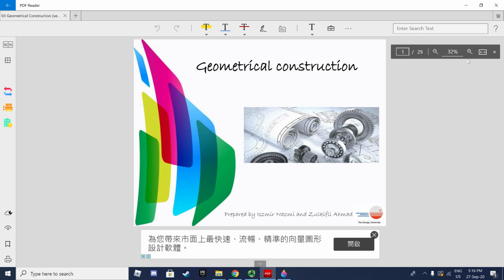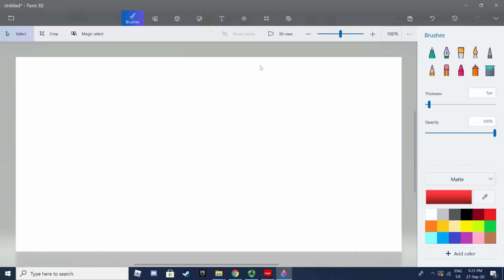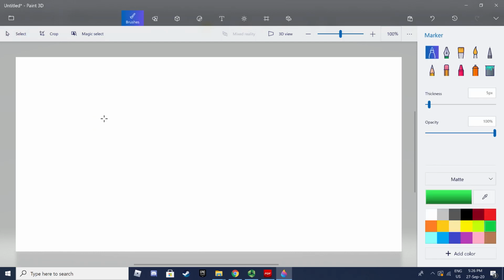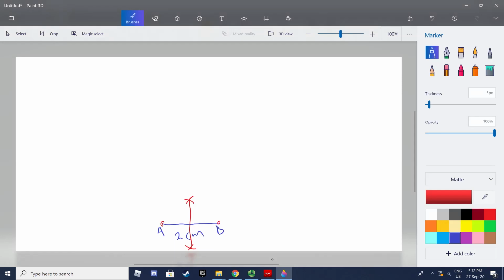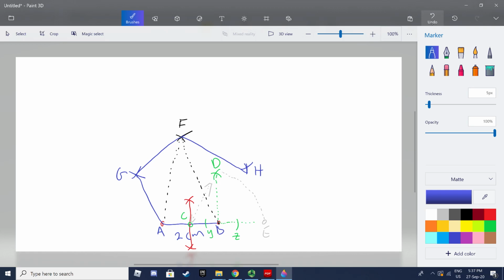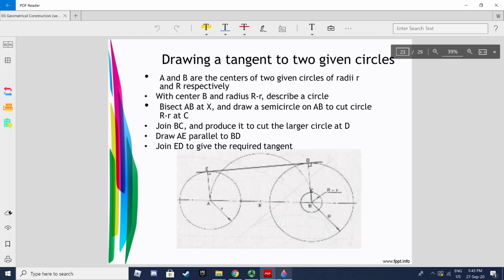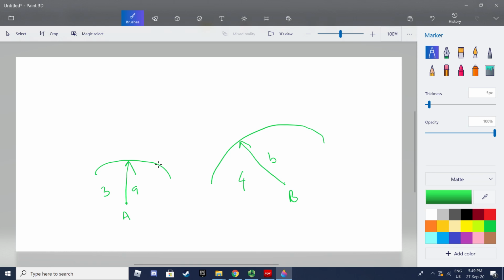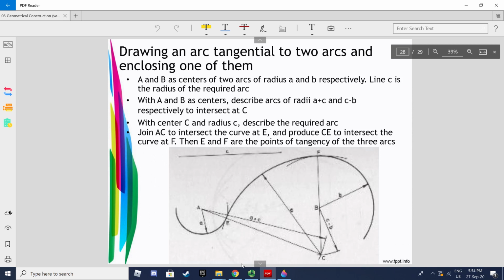Engineering Graphics Lecture Week 3 - Geometrical Construction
A video tutorial covering several geometrical construction techniques